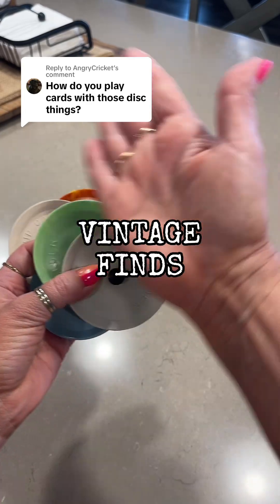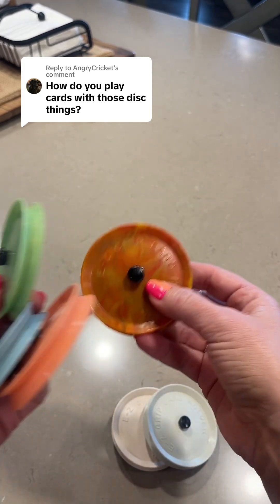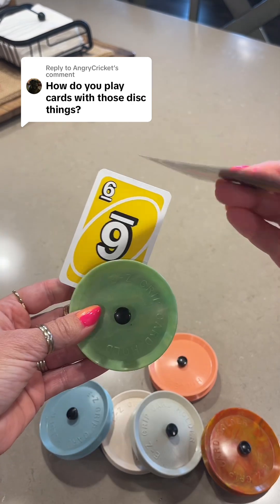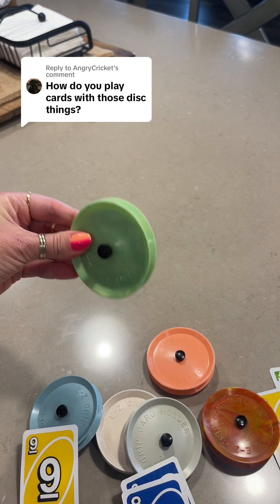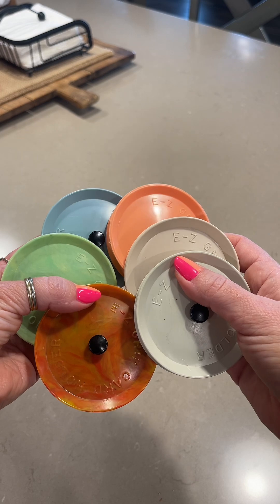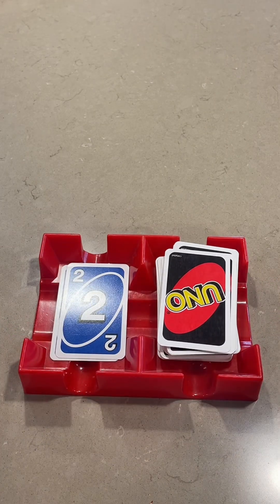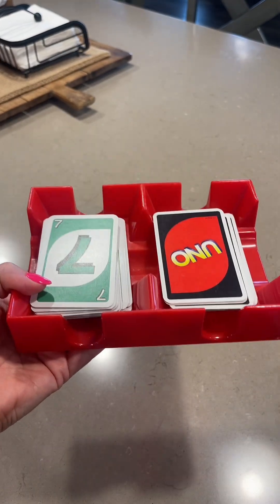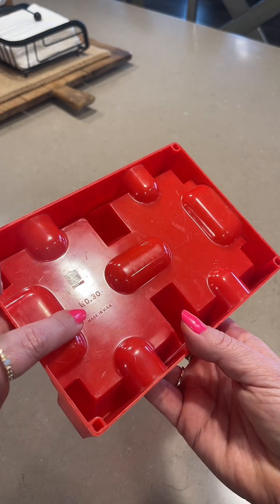Vintage thrift finds!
My card game recommendations! Vintage thrift edition!